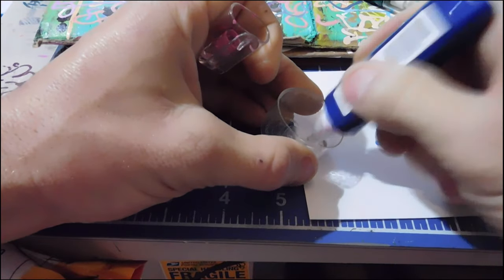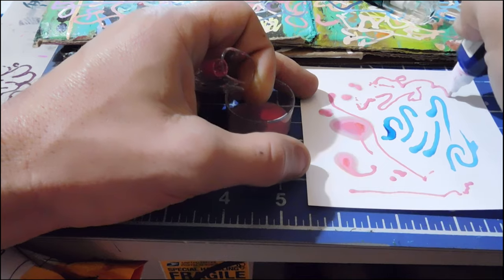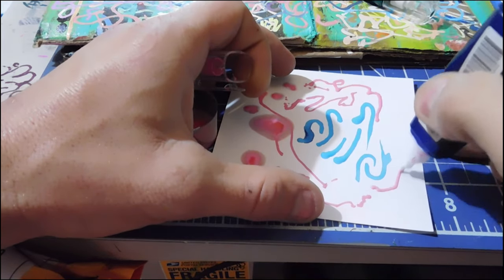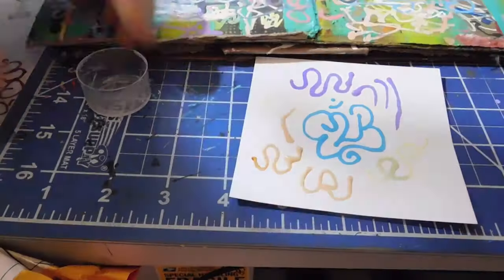621.ty - Tips on Using Art Primo Color Press N Go (Clogs, Flow, Color White out)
Tutorial for getting past discharge and crusties!

First dabs are always a bit dirty
1 - push out discharge until butter
2 - eliminate crusties with rag or alcohol
3 - remove the tip, and clear the channel with a toothpick

Extra Secret Tip - Squeeze sideways and depress tip to suck up air (if there is space inside pen!)